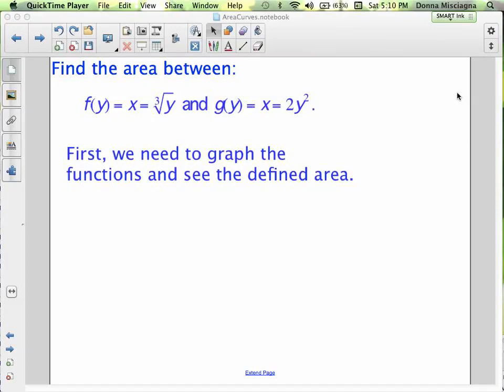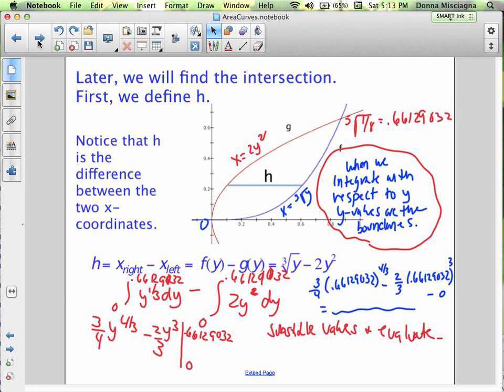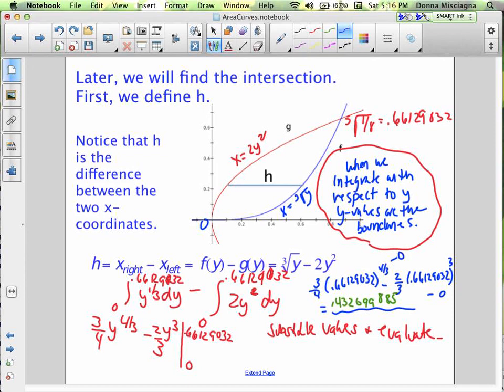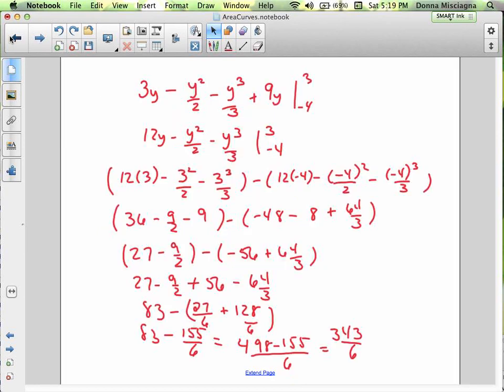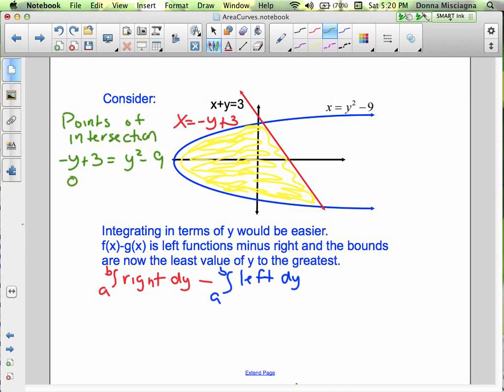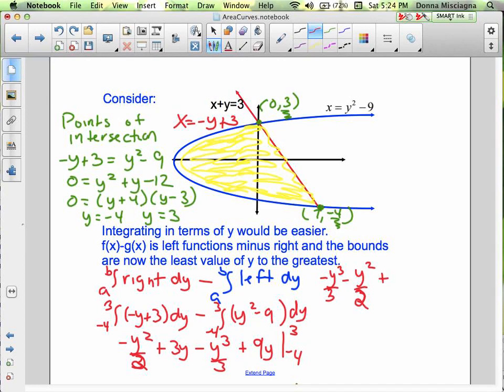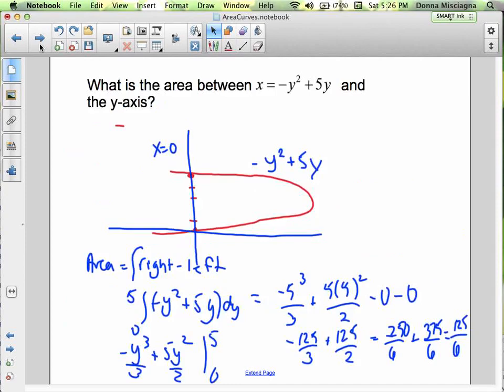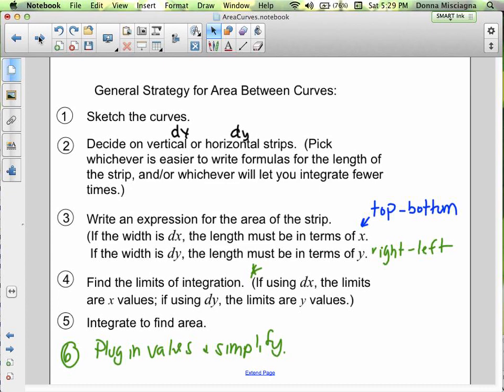Area Between Curves Intro cont Broadband